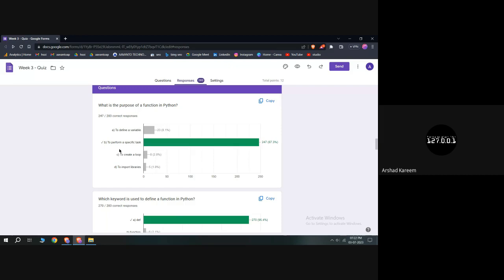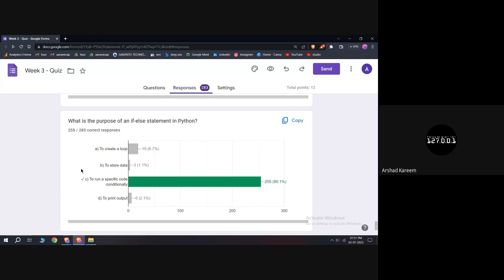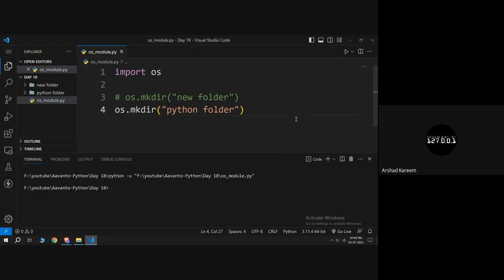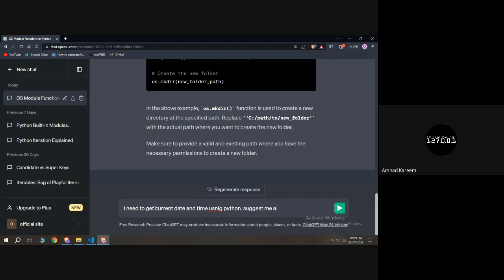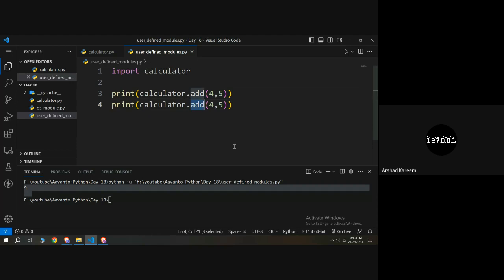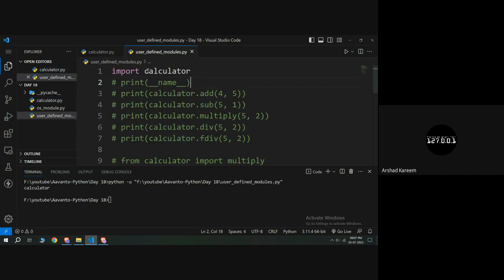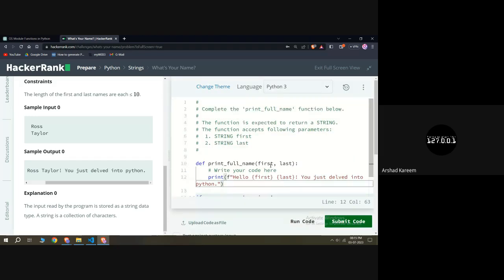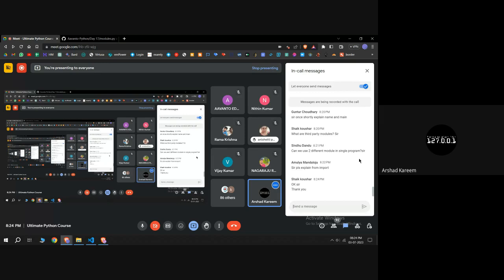Live Python Course 2023 - Day 18 | Aavanto Technology